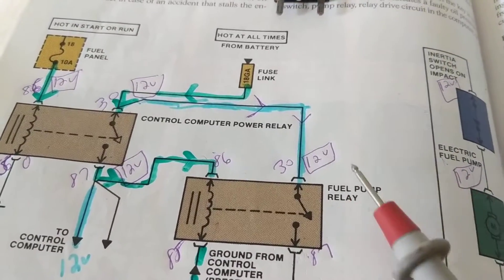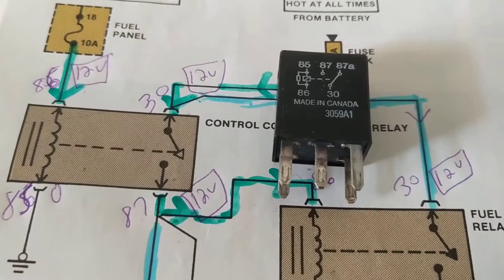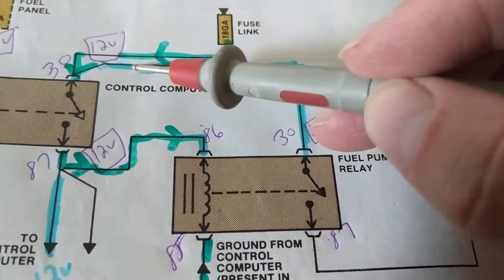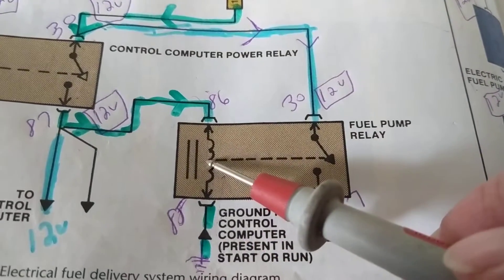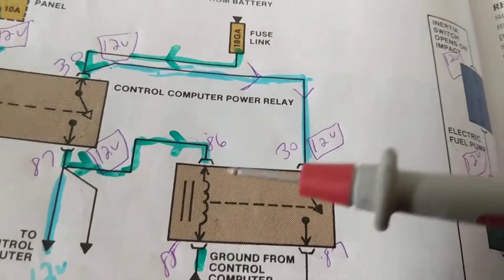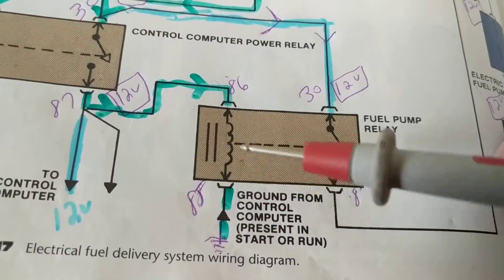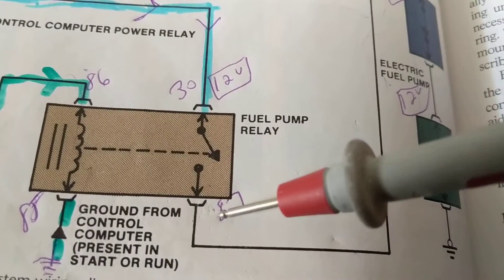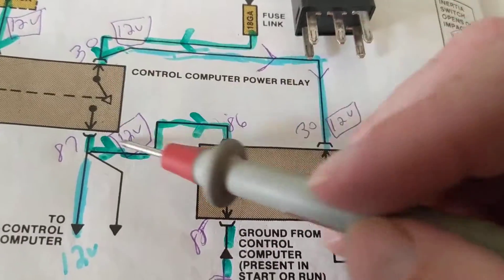fuel pump relay problems how to diagnose from wiring diagram part two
fuel pump problems how to diagnose from wiring diagram just explains how to understand the computer gives the ground to the relay which activates the fuel pump through a switch. there are two relays connected in series One controls the other,